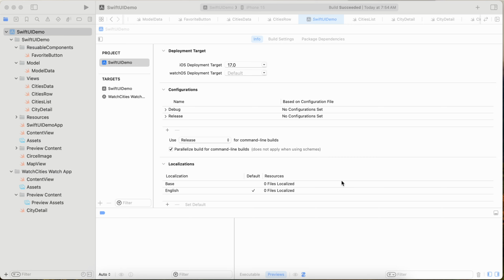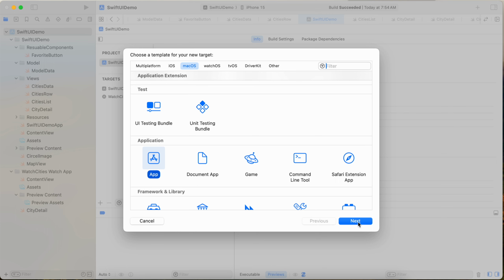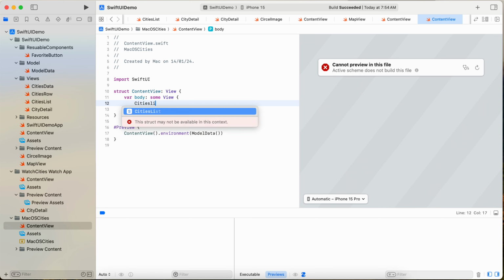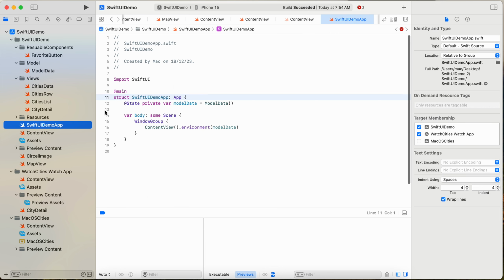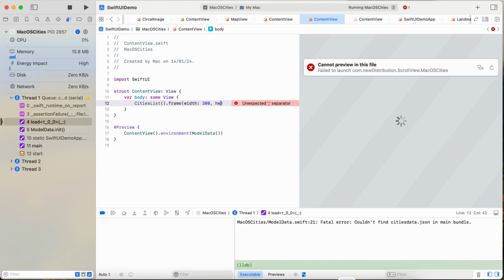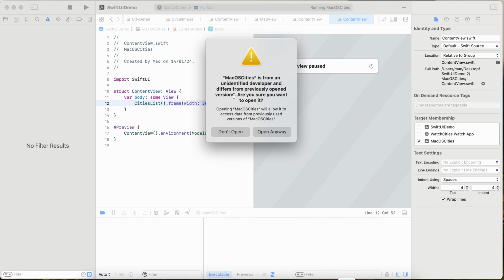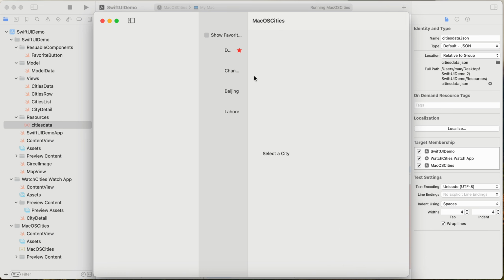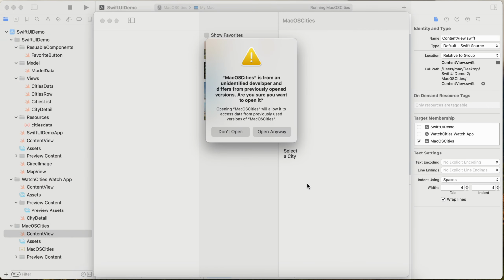Add MacOS Target SwiftUI | Programming Tutorial | Absolute Beginner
We will cover Add MacOS Target in this tutorial :-

In this tutorial we will work on Adding MacOS Target.